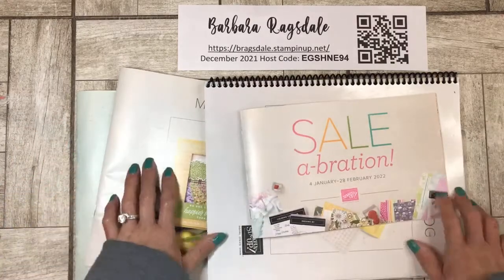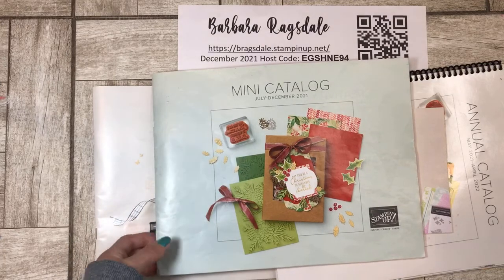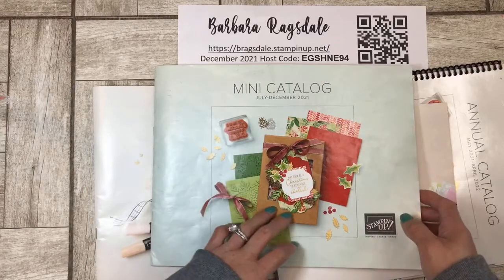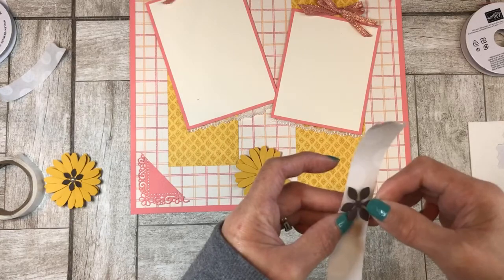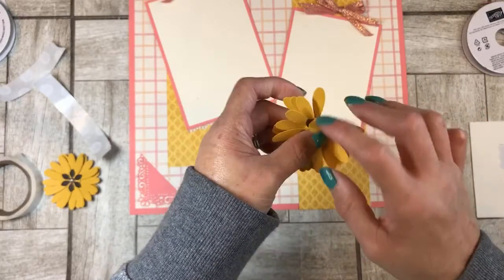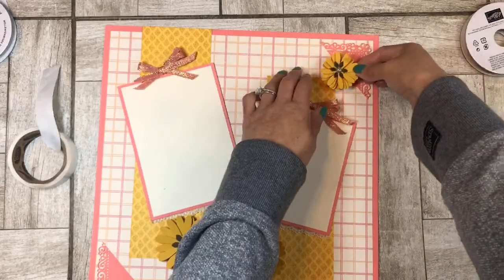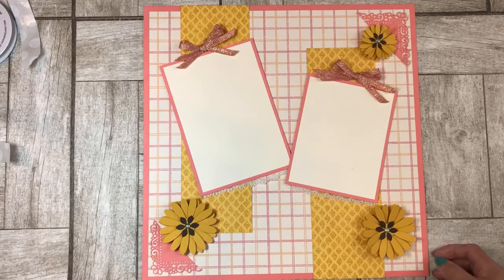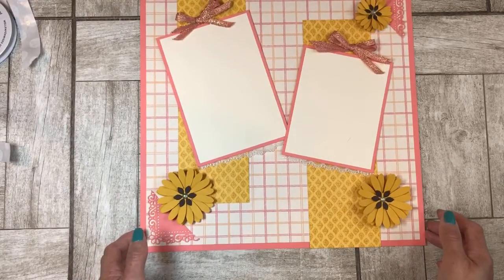12"x12" Layout 25, Page 1 - Daffodil Afternoon DSP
Good morning!  Welcome to 12”x12” Layout 25, Page 1

This layout features the Daffodil Afternoon 12"x12" DSP that you can earn for FREE with a $50 order beginning January 4, 2022
Supply List:  will be loaded soon

Live in the San Antonio, TX area and want to join me for the Live Class?

End tonight at 11:59 MT

Need new Catalogs? Active demonstrators not eligible for the free catalogs; however, I have a special thank you gift for joining my email list.

My subscribers also get each month coordinating cardstock cuts to use with their kits or any other projects they're working on.

Make sure to tune in next Wednesday, December 15, 2021, at 10 am CST for a page 2 of this layout.